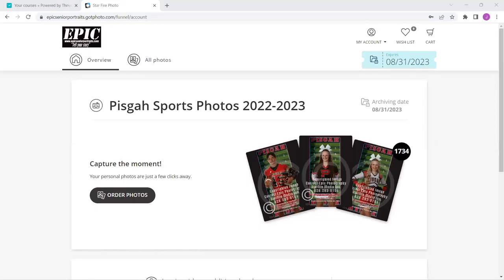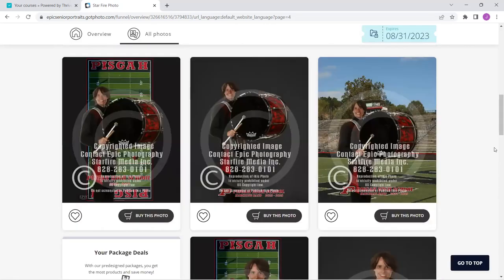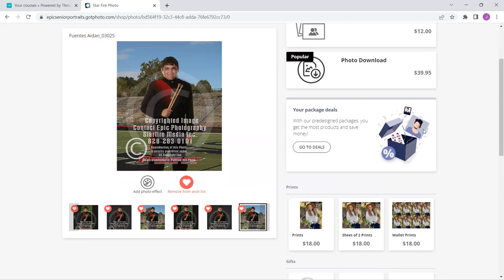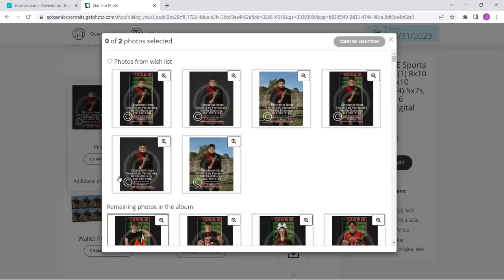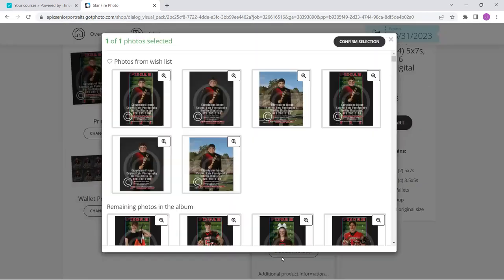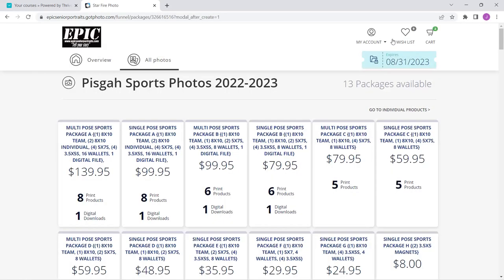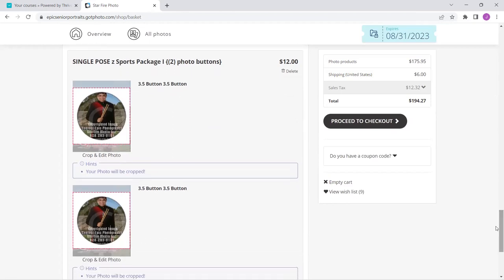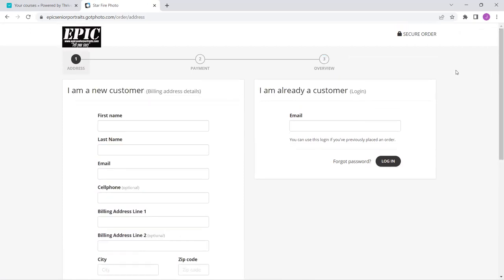How to order Sports Photos PHS Sports 2023